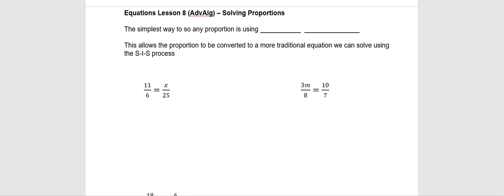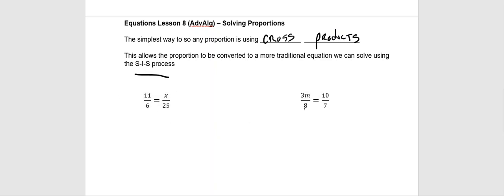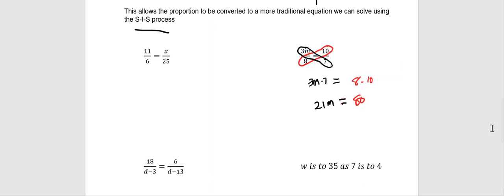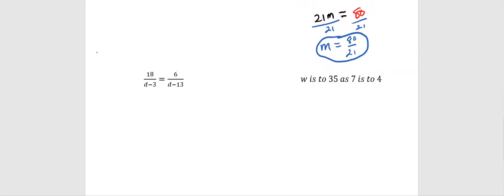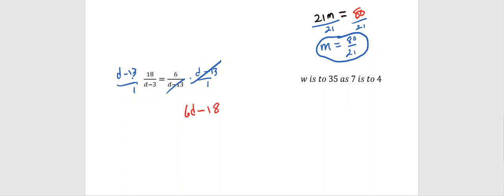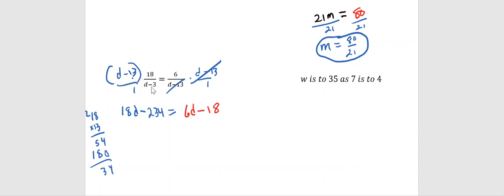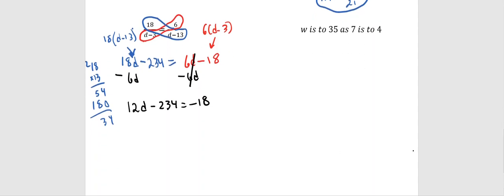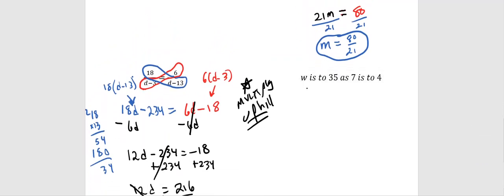Solving proportions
Solving proportions with cross products